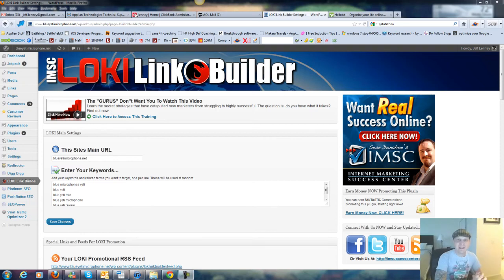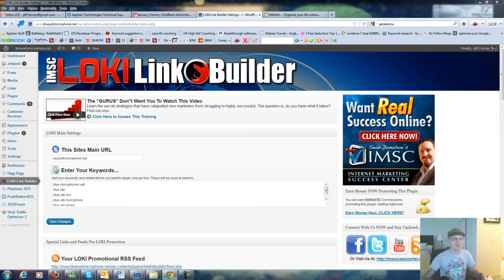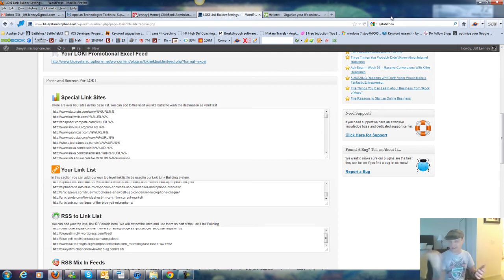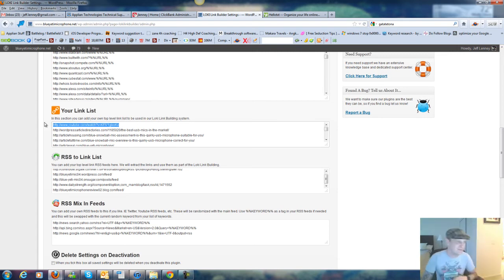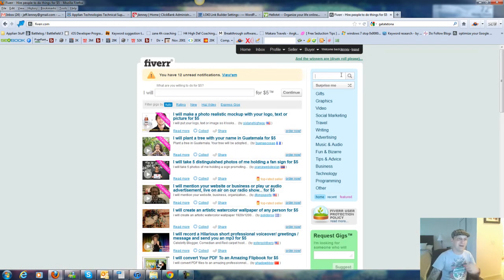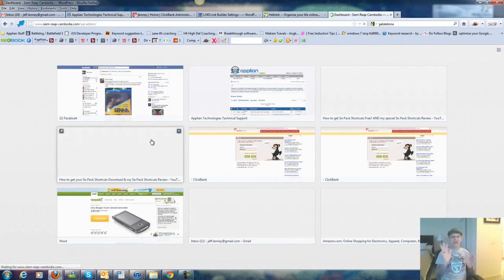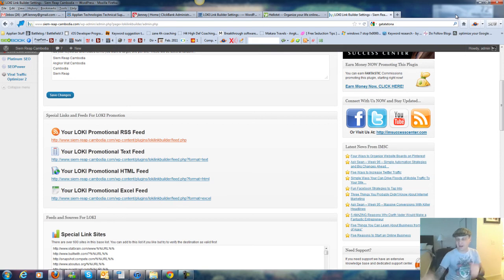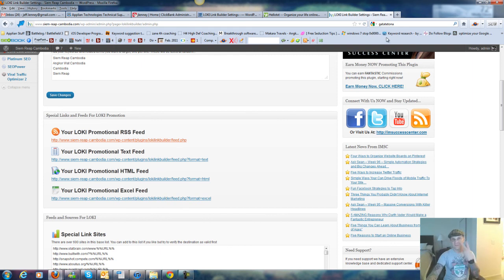Loki Link Builder Review AND Demonstration on 2 LIVE sites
Loki Link Builder Review & Demo.

Basically, the title above says it - this is my VIDEO walk through and review of Loki Link Builder by Sean Donahoe

So far I must admit, I'm VERY impressed with it's capabilities though it is too soon (1 day) to see results through using it.  \

I know from past experience this method does work, and the fact that it's automated and more powerful than I was able to do before on my own just excites me further.

If you're interested in Viral Traffic Optimizer, I do recommend that too - that can be picked up